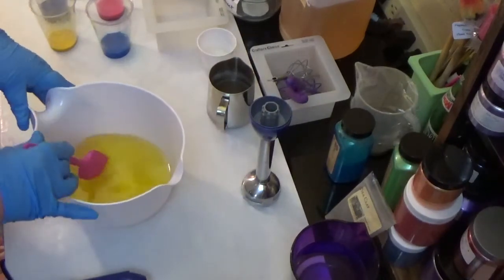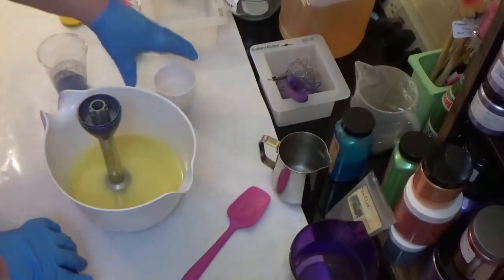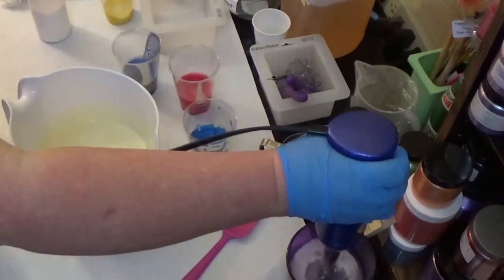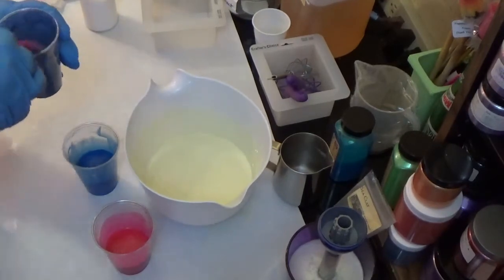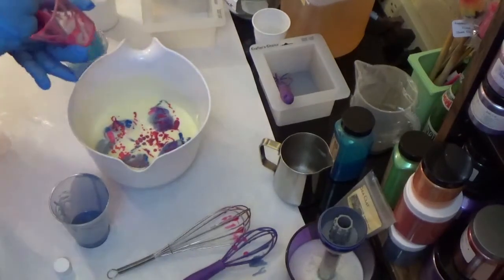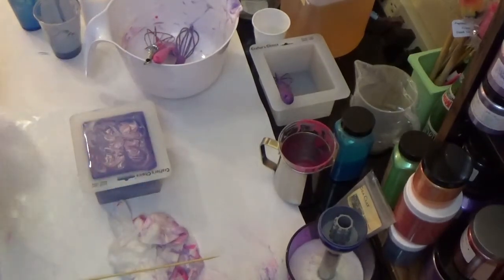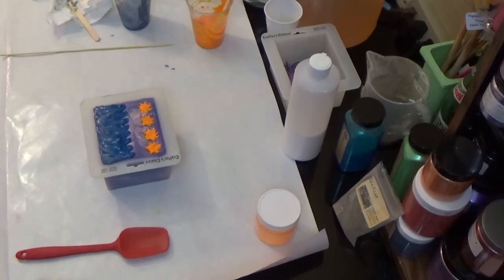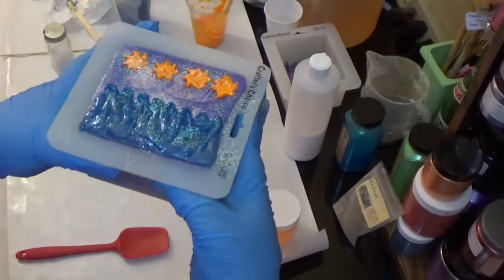Making of Tropical Breeze CP Handmade Soap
This is a making video of a 1 pound test batch. Trying a new recipe I formulated. Also using a fragrance oil I have never tried. I modified the name of the fragrance a bit :) I will post a separate video for when I  cut it.